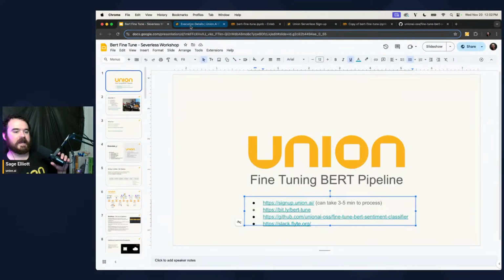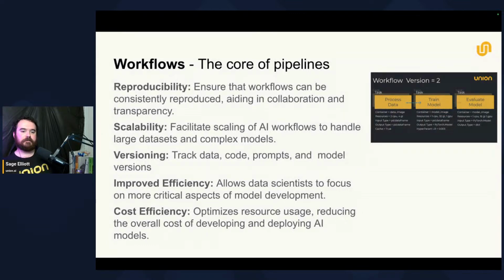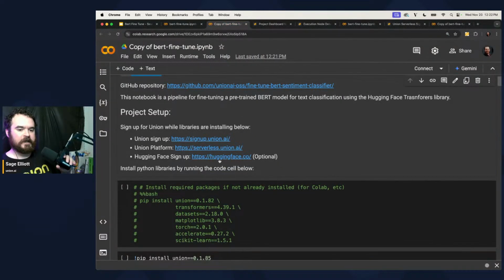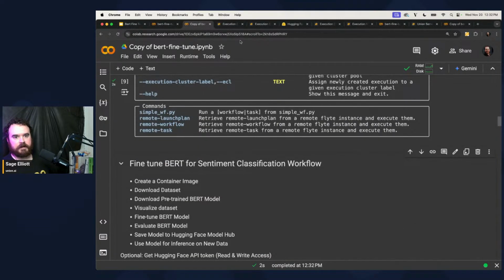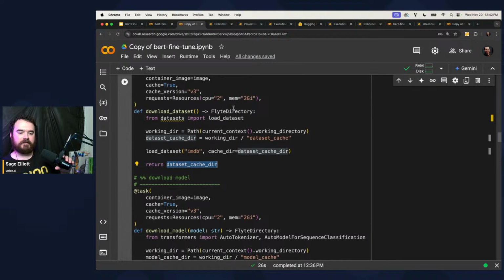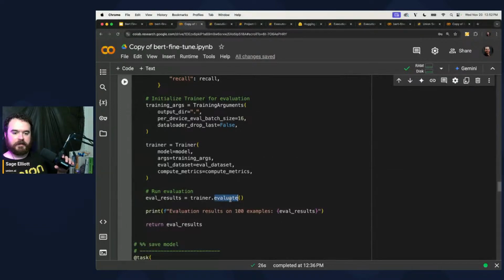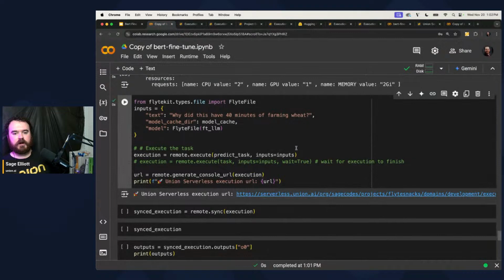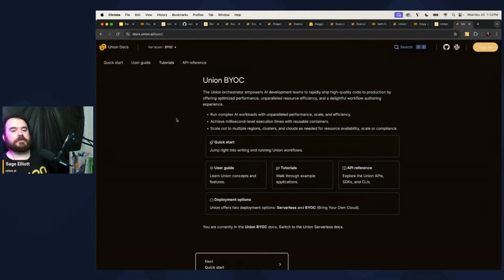Build Scalable Workflows for LLM Fine-Tuning - LLMOps Workshop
Links to follow along:
(can take 3-5 min to process)

Build Scalable Workflows for Large Language Models (LLMs)

Training today's complex AI models requires combining various steps into an interconnected workflow. Modern MLOps/LLMOps tooling helps you scale your AI training by orchestrating these workflows. Great tooling provides a reliable framework for your machine learning operations by streamlining processes, increasing efficiency, and adding reproducibility.

This workshop will equip you with the skills to harness these benefits effectively and show you how to build AI workflows for fine tuning LLMs using Hugging Face, and union.ai.

This workshop will cover:

MLOps / LLMOps basics
Fine-tune a Hugging Face LLM model.
Build a scalable and reproducible workflow using Union.ai (powered by Flyte).
Save versioned model
Interact with the fine-tuned LLM

What you'll need to follow along:

A GitHub account
A Google account for Colab

Who should attend:

Anyone interested in building scalable AI applications with LLMs should attend. This workshop is designed to be approachable for most skill levels. Familiarity with some machine learning and Python is encouraged.

By the end of this workshop, you'll be able to build scalable AI workflows for large language models (LLMs) and learn how to bring these techniques into your MLOps stack.

About the Speaker:

Sage an AI engineer and developer advocate who loves educating people and making ML applications more reliable. He's taught thousands of people during live workshops how to get started with Python, machine learning, computer vision, and AI observability.

About Union.ai
Union is an AI platform powered by Flyte that simplifies ML infrastructure so you can develop, deploy, and innovate faster.

Write your code in Python, collaborate across departments, and enjoy full reproducibility and auditability. Union lets you focus on what matters.